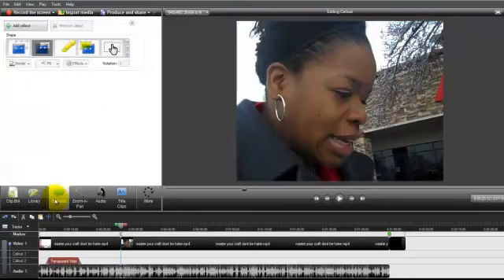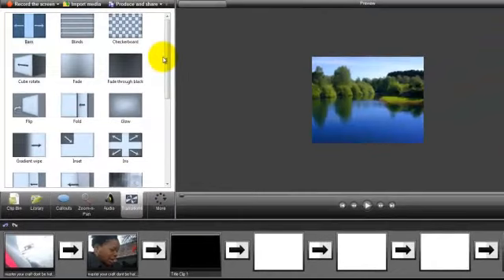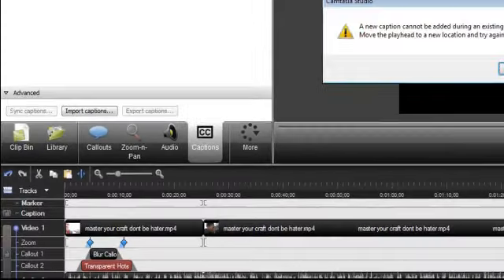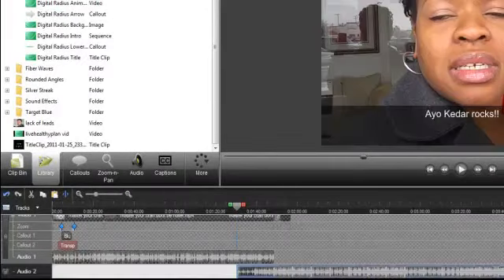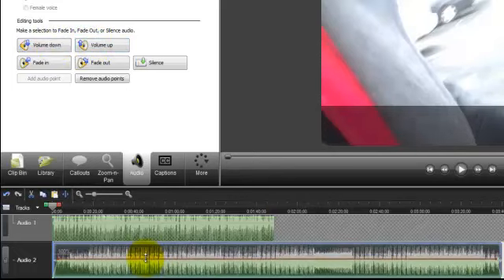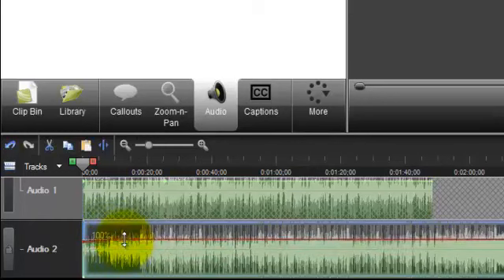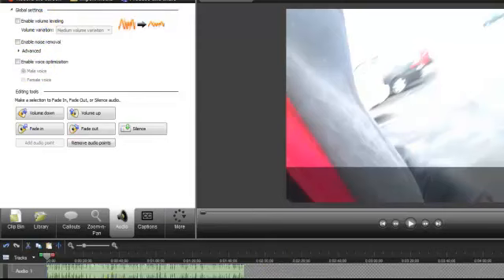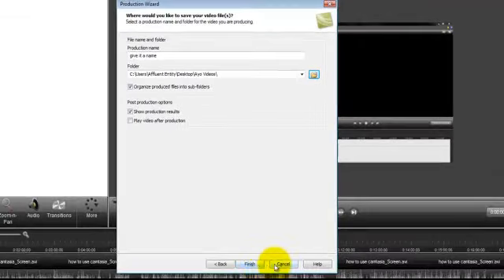How To Use and Edit Your Video With Camtasia part 2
-- camtasia is the industry standard for video editing software and screen recording software for your pc. Once you purchase the program they have a bunch of tutorials to help you but here is a quick start guide to help you get started with what you need to know right now to edit your videos.

For free screen recording solutions, jingproject.com and screentoaster.com are the most popular.

Connect with my team so we can shave time off your learning curve and show you how to leverage social media and videos with your business. Connect with a group of like-minded entrepreneurs for less than the cost of a large pizza

Expect Success,

Ayo Kedar
skype: drayokedar